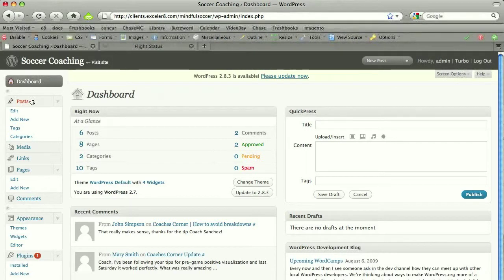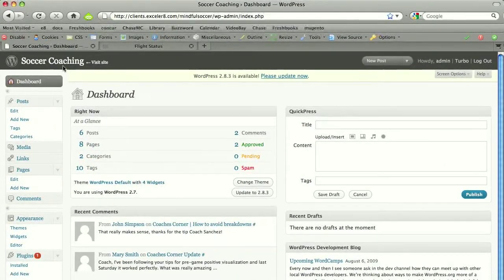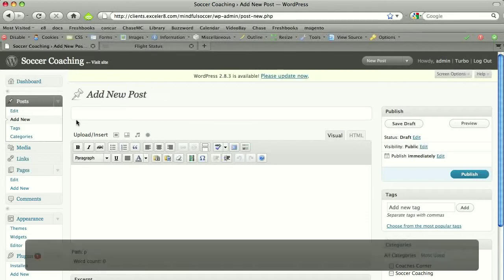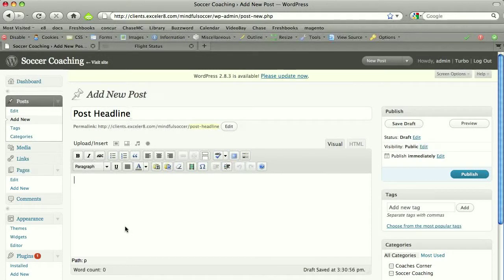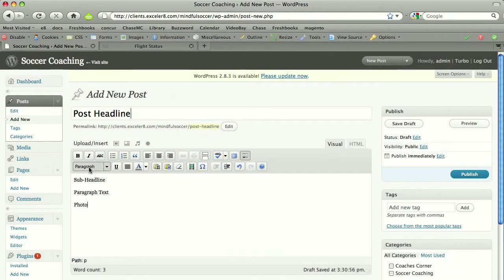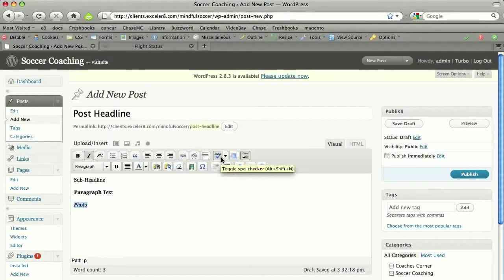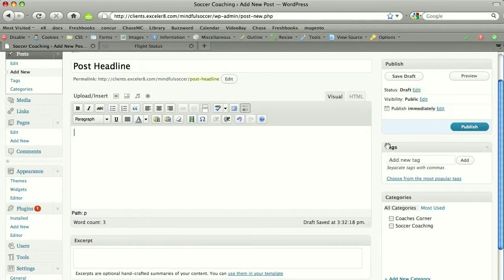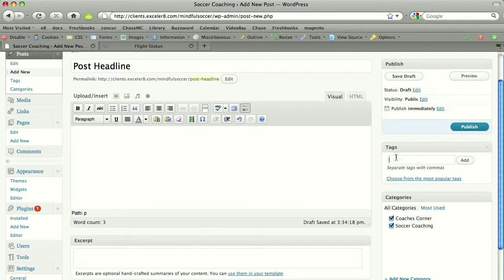Local Knowledge Episode 21 What every small business should know about WordPress Part IIIa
Todays Local Knowledge video tutorial is a two-parter (this is part 1 of 2) so be sure to catch the second half by watching here.

This lesson shows you how to add a new blog post to your WordPress small business website while also optimizing your post for search engine optimization.

Youll love this information if youre a small business owner who wants to generate more sales leads from search engines like Google. To accomplish this, youll want to pair frequent website updates with our search-engine savvy blog post formatting tips.

Julian Seery Gude
editor, LOCAL Na8ion